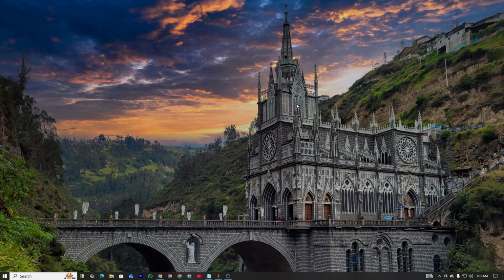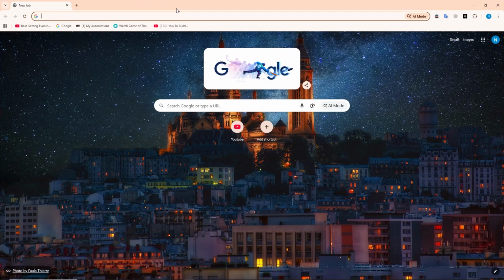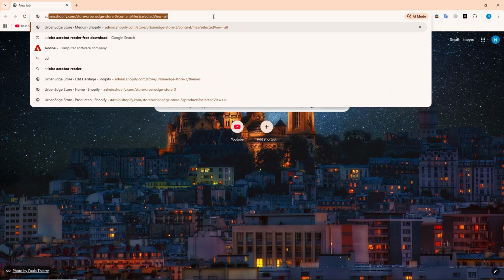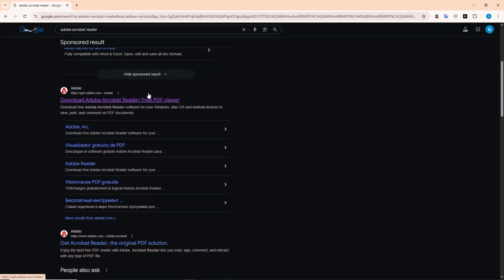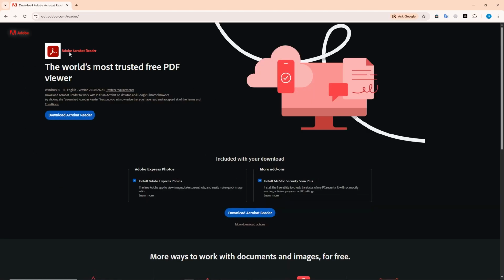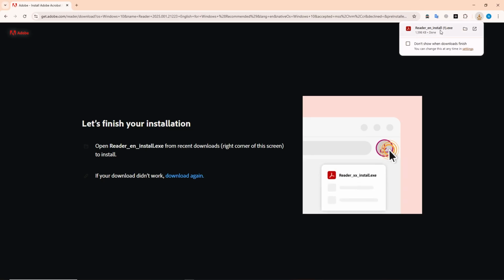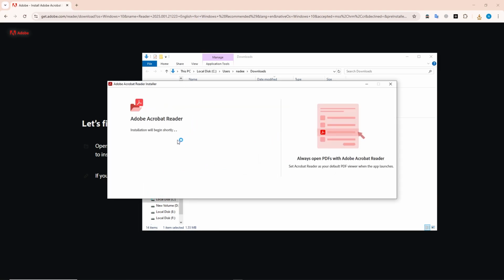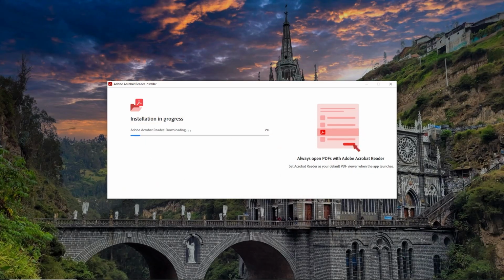How To Download Adobe Acrobat Reader For Free Step By Step on Windows & Mac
How To Download Adobe Acrobat Reader For Free Step By Step is the complete beginner-friendly tutorial for installing the official Adobe Acrobat Reader on your computer. In this updated 2026 guide, you'll learn how to safely download Adobe Acrobat Reader for free from the official Adobe website, install it on Windows or Mac, and set it as your default PDF viewer. We'll also show you how to avoid unwanted bundled software during installation, open and read PDF files, and update Adobe Acrobat Reader to the latest version. Whether you're using Adobe Reader for work, school, or personal documents, this easy step-by-step guide will help you get started in just a few minutes. Watch until the end for useful tips that can improve your PDF viewing experience.

SEO-Optimized Hashtags